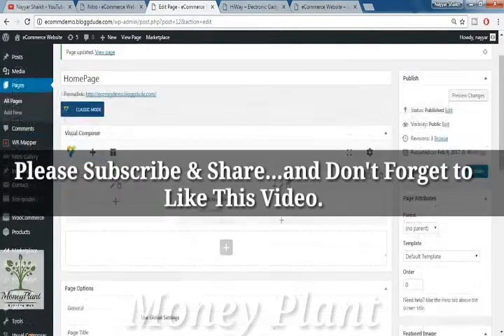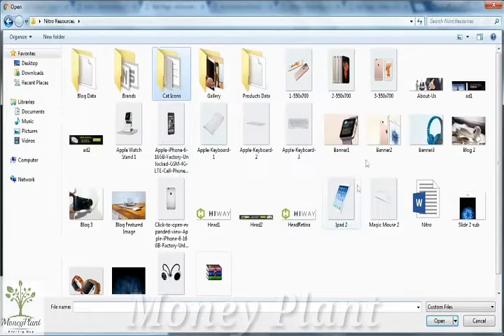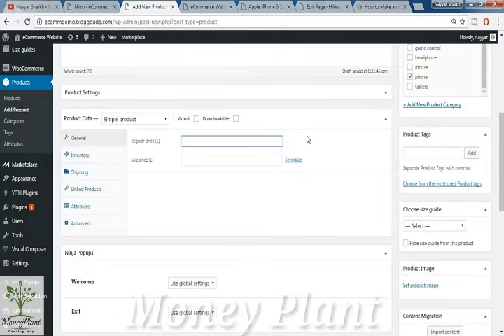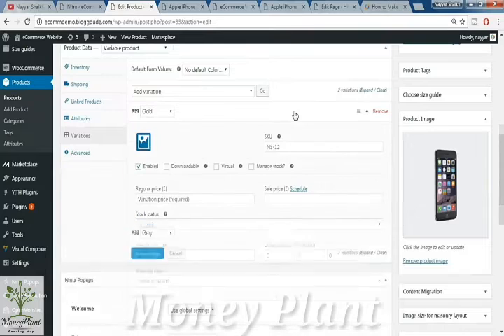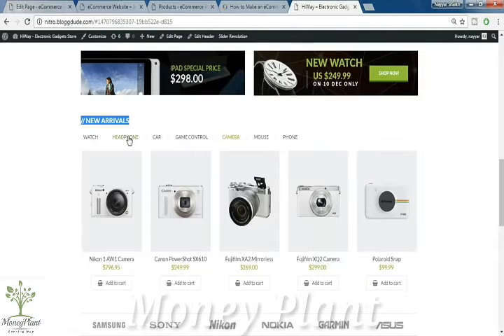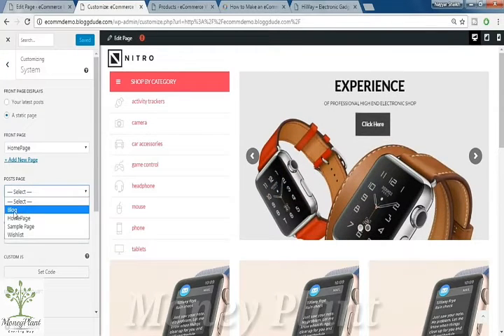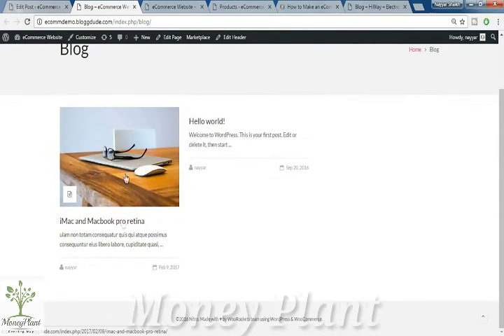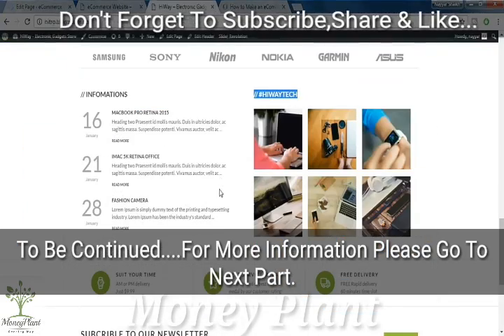HOW TO CREATE SOCIAL WEBSITE FREE(PART 2) (2018-19 version)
EASY WAY OF MAKING MONEY ONLINE BY CREATING WEBSITE.